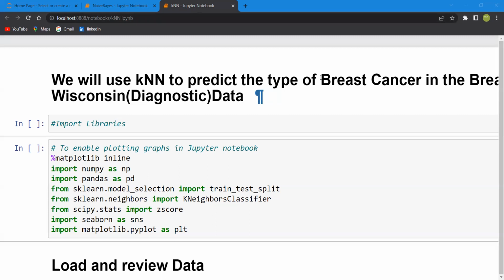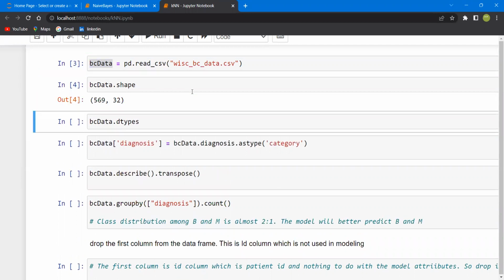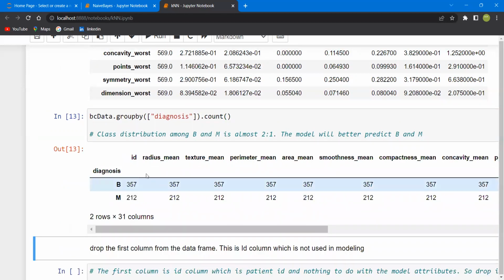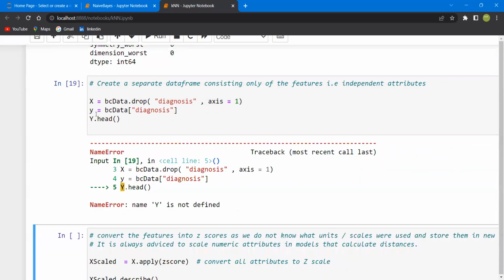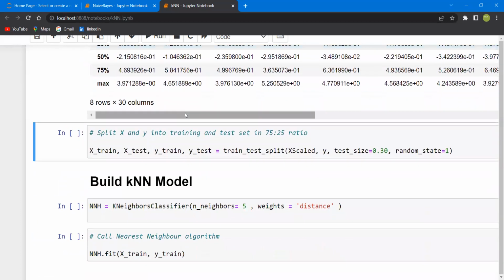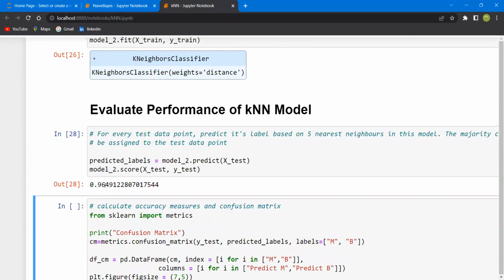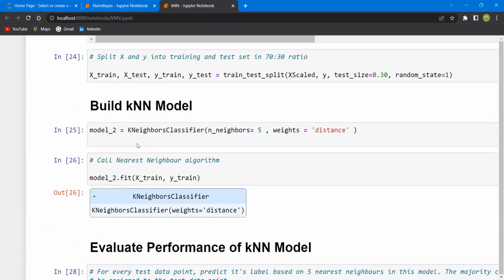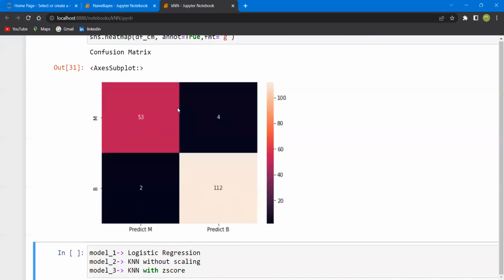KNN in Python | KNearest Neighbors in Python |Machine Learning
Hello all...